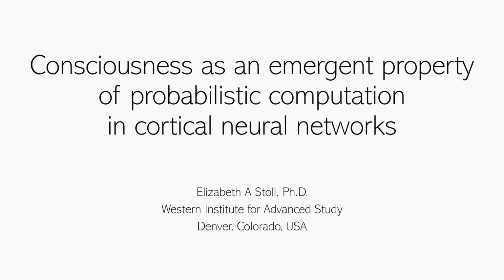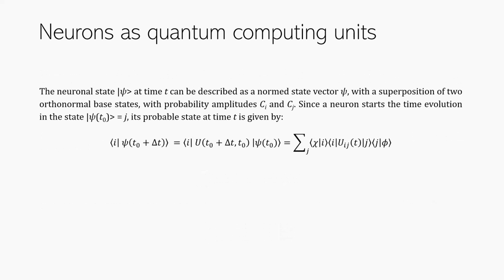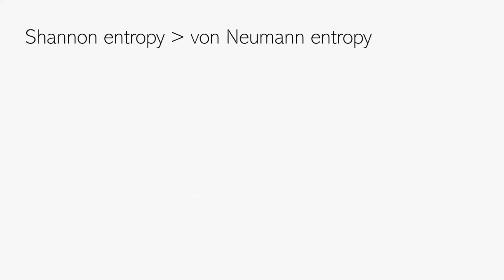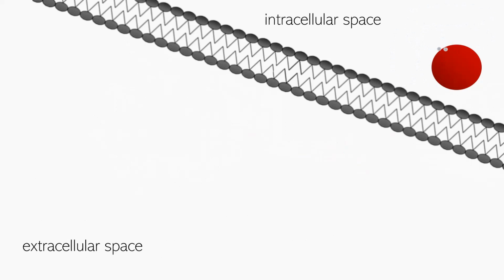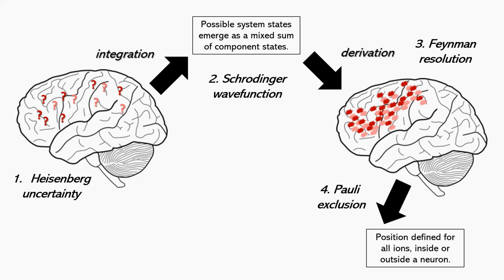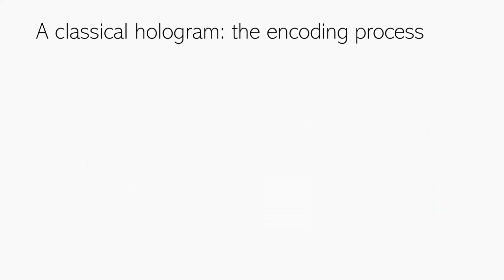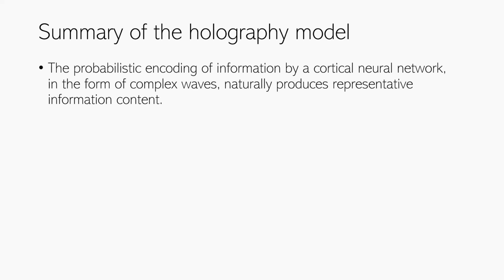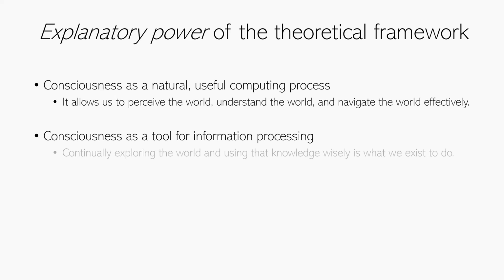Izi Stoll, Ph.D. - Consciousness as an emergent property of probabilistic computation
Izi Stoll is a neuroscientist who focuses on how neural cell types distribute energy to accomplish biophysical tasks. By modeling the distribution of energy toward information processing, she has found that key features of consciousness naturally arise from probabilistic computation in cortical neural networks. These key features of consciousness include a cohesive stream of representational information content, corresponding to data arriving from the senses; cognitive models, formed by the accumulation of information over time; and non-deterministic computational outcomes, driving behavioral choice. In this presentation, Dr. Stoll introduces the three mathematical models underpinning Conifold Theory, in conjunction with three papers, which are currently under review. This work demonstrates that each of the key features of consciousness – perception, cognition, and voluntary initiation of behavior – are natural emergent properties of a thermodynamic computing process.
0:00 Introduction
0:51 The definition of consciousness
6:51 The unique properties of cortical neural networks
15:11 An outline of the presentation
17:19 Modeling cortical neurons as classical computing units or as qubits
24:50 Defining information and the rules for information processing
27:00 A mathematical model of non-deterministic computation in terms of thermodynamics
35:10 Considering what it means for a neural network to find a correlated state with reality
40:25 The process of information compression
43:55 The maximum information compression possible during a computational cycle
48:28 The process of information compression is paired with the release of free energy
52:08 Extracting predictive value during a computational cycle yields semantical and syntactical statements about the likely state of the environment, corresponding to synchronous neural activity in sparsely-distributed cells across the network
54:40 A rival energetic cost function drives exploration/exploitation dynamics in behavior
56:16 Summary of the thermodynamic model
58:24 A mathematical model of non-deterministic computation in terms of mechanics
1:02:40 A fractal-like quantum system
1:08:09 Modeling each electron in detail
1:18:00 Resolving the wavefunction and refreshing uncertainty
1:27:40 Is the brain really a quantum computer?
1:32:09 Achieving causation
1:37:18 Summary of the mechanics model
1:38:25 A mathematical model of non-deterministic computation in terms of holography
1:43:16 Criteria for a holographic recording surface: composition and dynamics of the neural membrane
1:47:53 A classical hologram
1:52:20 A four-dimensional hologram formed by complex waves across the x, y, z, and energy axes, which interfere on a three-dimensional neural membrane surface
1:57:38 A five-dimensional hologram formed by complex waves across the x, y, z, energy and time axes, which interfere on a four-dimensional neural membrane surface
2:01:46 Interference between complex waves yields a non-deterministic computational outcome, equivalent to the redistribution of energy in the mechanics model
2:06:04 The holography model in the context of thermodynamics and mechanics
2:07:33 Why it’s called Conifold Theory
*Note: Conifolds have really strict mathematical definitions, and this process of computation has not been formally shown to create a conifold geometry, so this may be a misnomer. The idea here is to consider the relationship between high-dimensional vector spaces and our physical reality, regardless of whether or not that meets the strict definition of a conifold.
2:09:38 Summary of the holographic model
2:11:50 Summary of Conifold Theory
2:16:48 Minimal assumptions of the theory
2:18:06 Neuroscientific predictions of the theory
2:23:42 Explanatory power of the theory
2:30:29 Closing